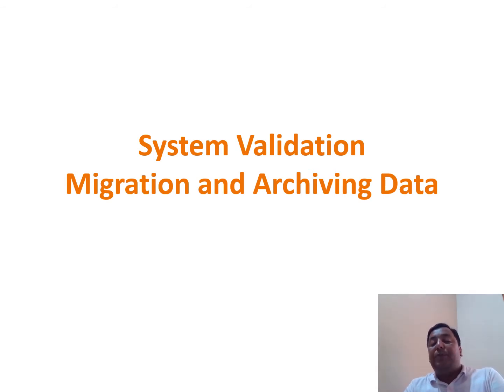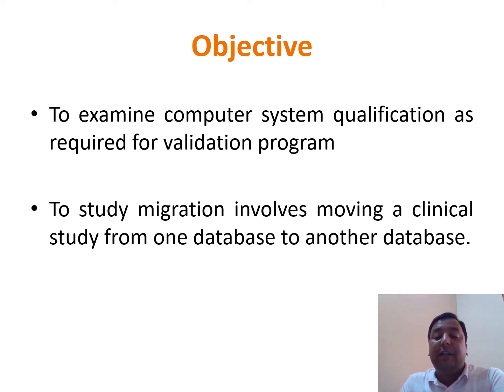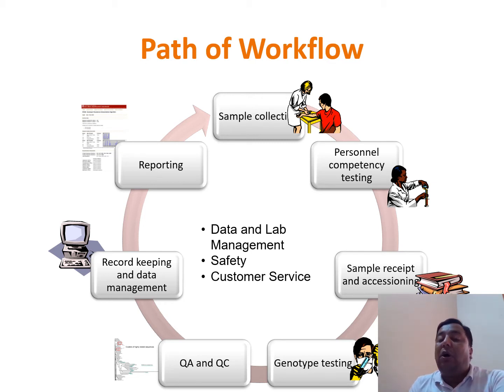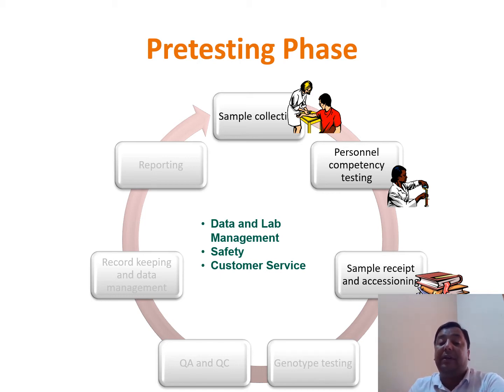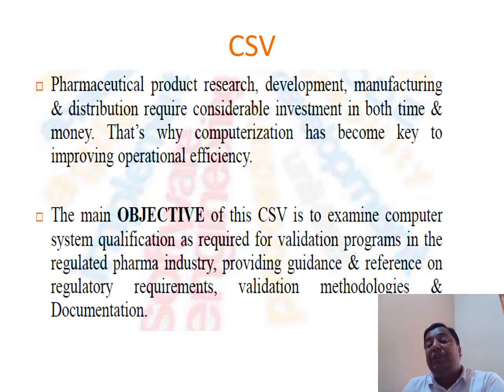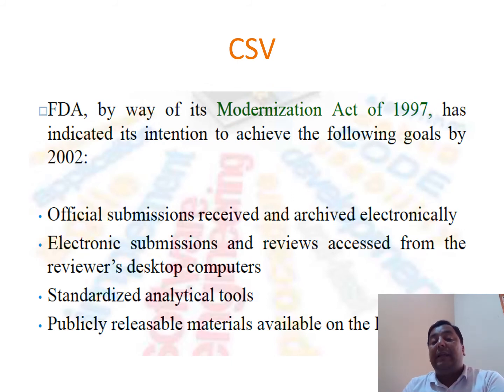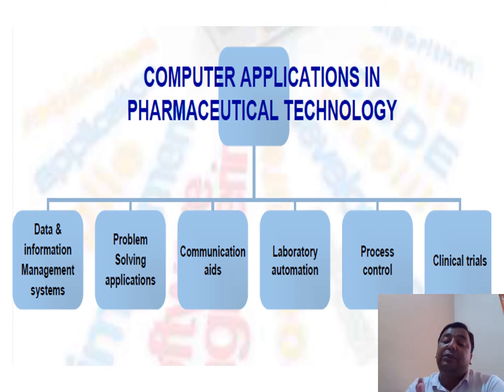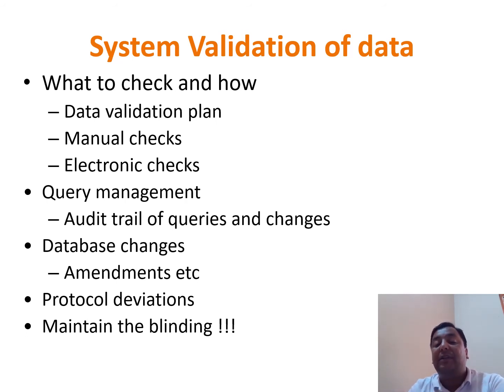System Validation Data Migration and Archiving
This Video Lecture Talks About How To Validate Clinical Trials Data Followed By Data Migration And Archiving